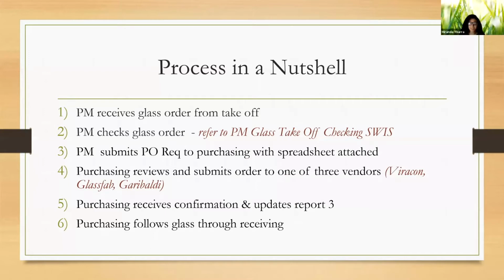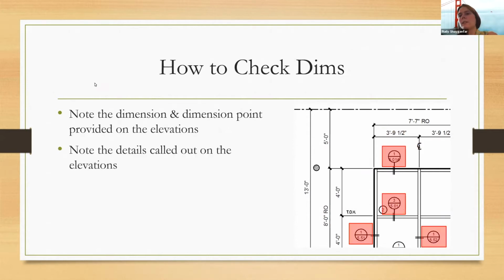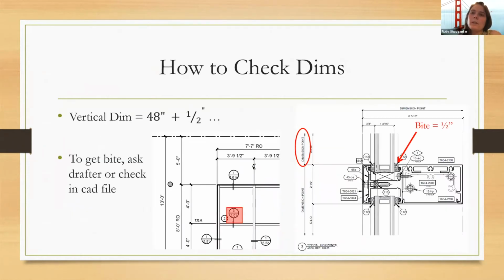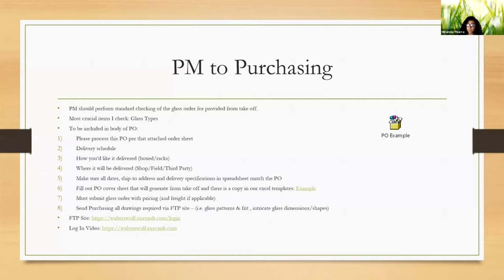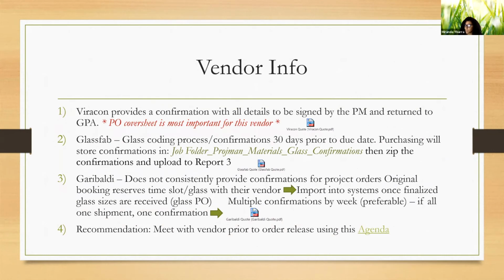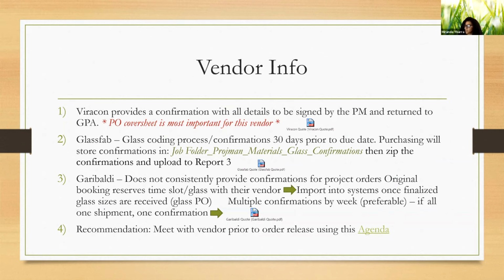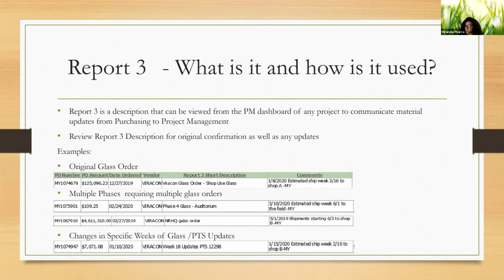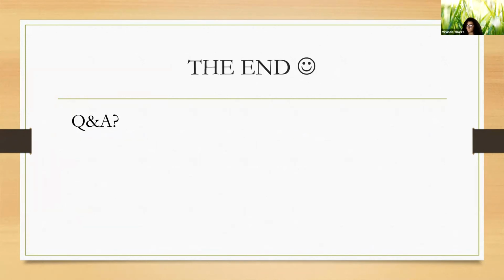Glass Training FINAL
Glass Training by MY & RS